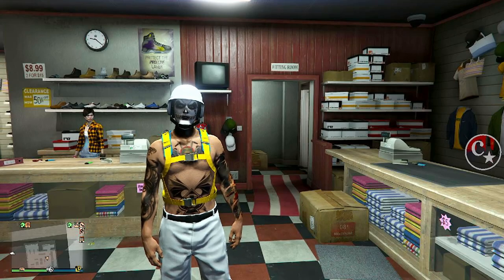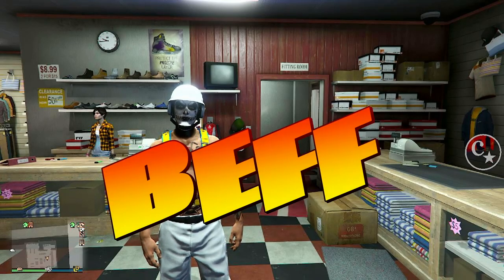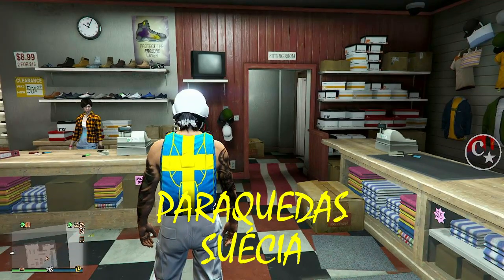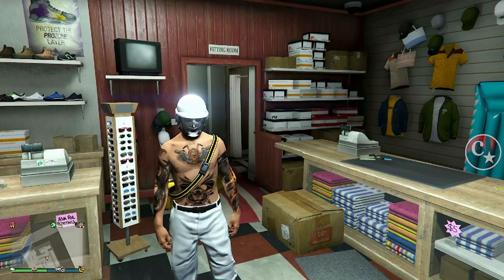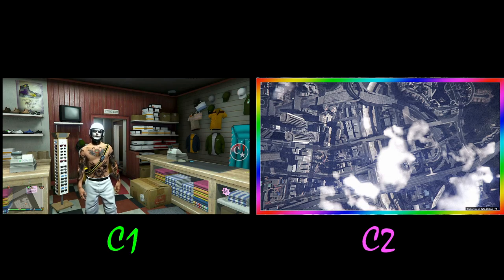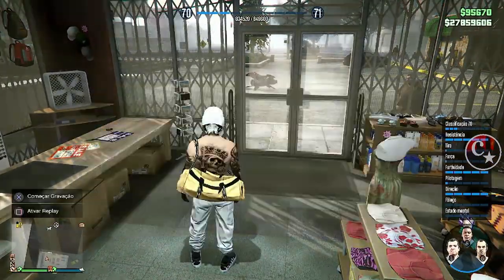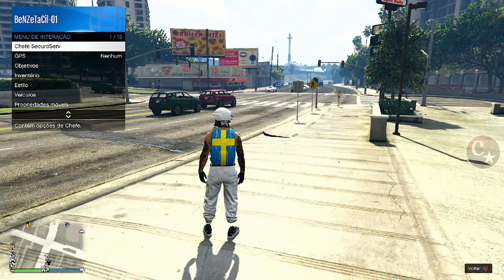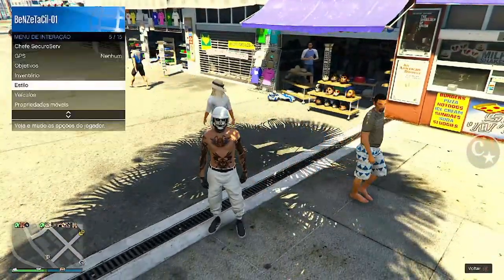💥WORKING NOW💥OBTER A BOLSA BRANCA RÁPIDO e FÁCIL😱SEM MODO DIRETOR(BEFF)PS4/PS5/XBOX GTA5 ONLINE🔞🌐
▬▬▬▬▬▬▬▬▬▬▬ஜ۩۞۩ஜ▬▬▬▬▬▬▬▬▬▬▬▬▬▬
▓▓▓▒▒▒░░░ LEIA A DESCRIÇÃO DO VÍDEO ░░░▒▒▒▓▓▓ ▬▬▬▬▬▬▬▬▬▬▬ஜ۩۞۩ஜ▬▬▬▬▬▬▬▬▬▬▬▬▬

👉 FOUNDERS
👑 S/O Founders:
✅ E.m Glitch
✅TbmgGlitchCrew
💥CARROS MODDEDS💥& CONTAS UPADAS P/ PS4:
♠ COMANDO CM74 - NOVO COMANDO
🎮 ID: PS4 - Capitaocaverna74 👈
🎮 ID: PS4 - Capitao74caverna 👈
🎮 ID: PS4 - Ccaverna74 👈
🎮 ID: PS4 - Capitao_74 👈
🎮 ID: PS4 - Capitao-74 👈

🌟🌟 CANAIS PARCEIROS 🌟🌟